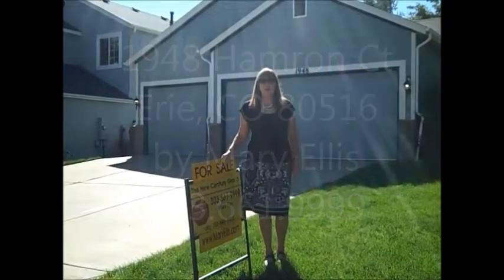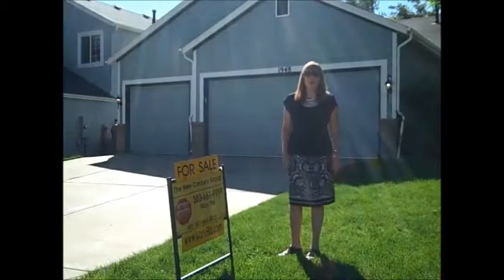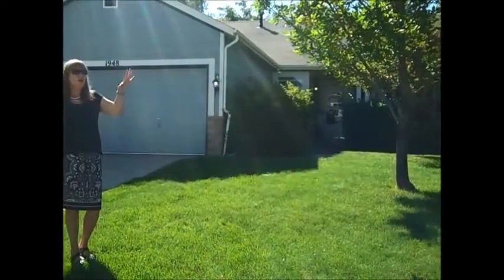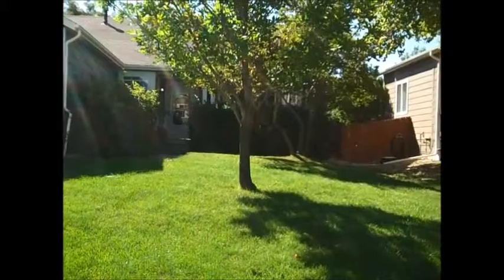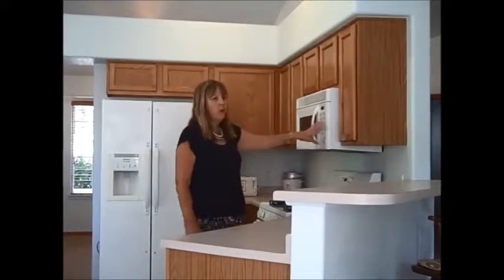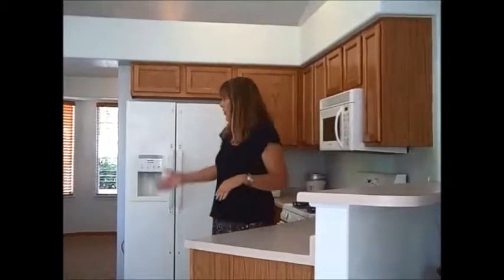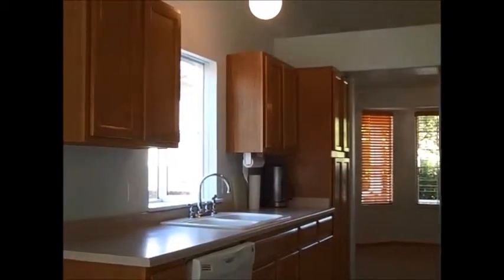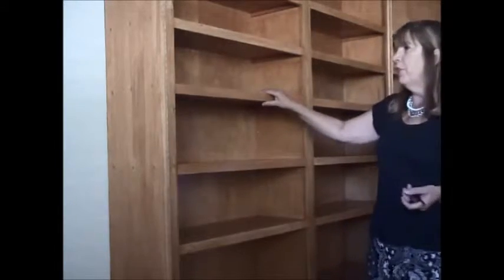1948 Hamron Ct Erie CO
View this Video Tour of Erie CO home for sale by Mary Ellis.  1948 Hamron Court Erie CO is a ranch home with 4 bedrooms plus office and 3 car garage